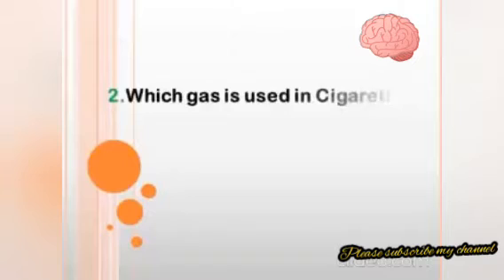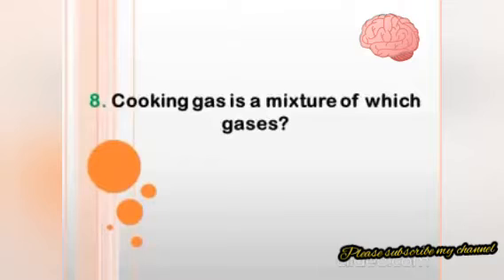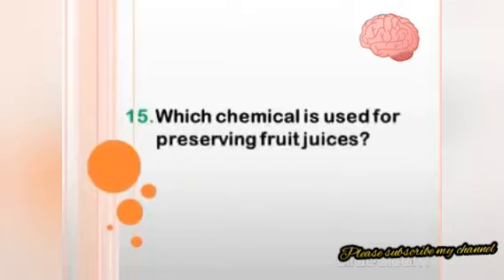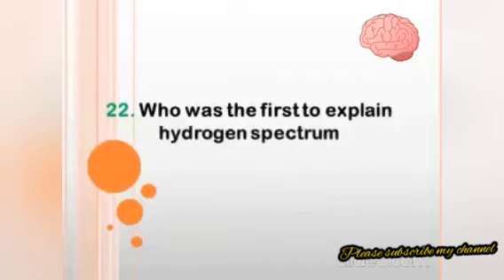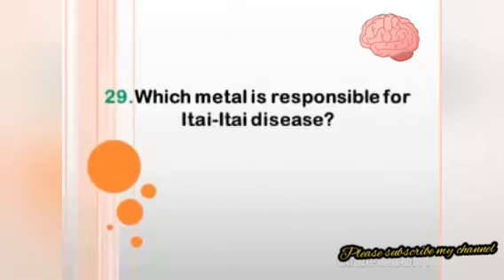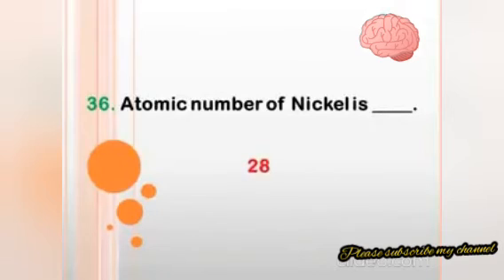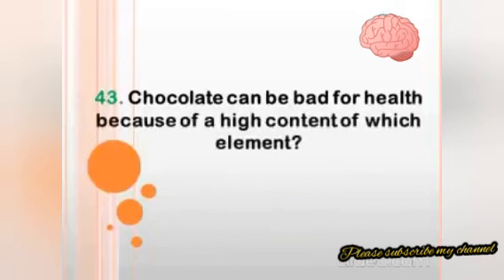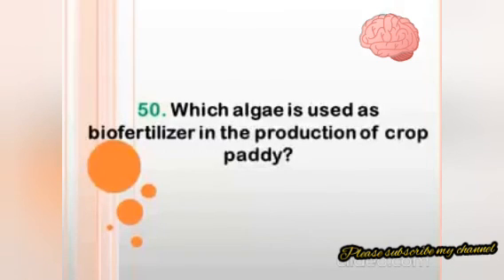Top 50 Biology questions for competitive Exams || Most asked Biology Gk questions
Top 50 Biology questions for competitive Exams
Most asked Biology Gk questions

Biology Gk for RRB/SSC/KPSC/PSC/LDC/KAS/LGS & all other competitive exams